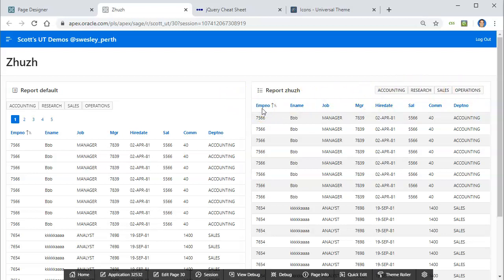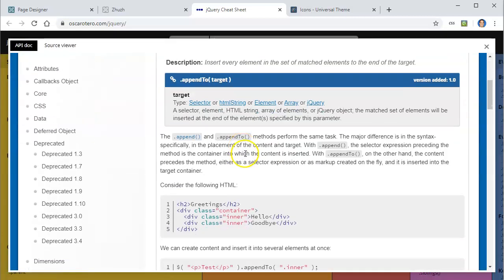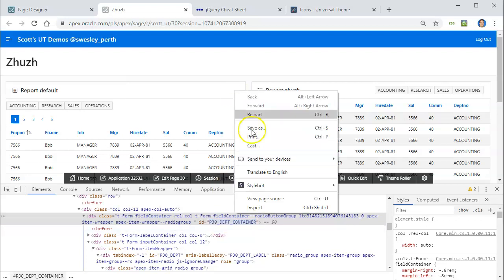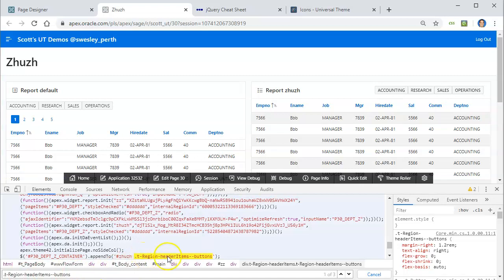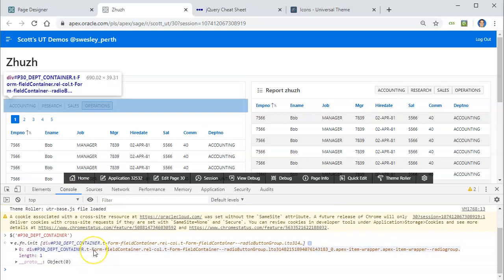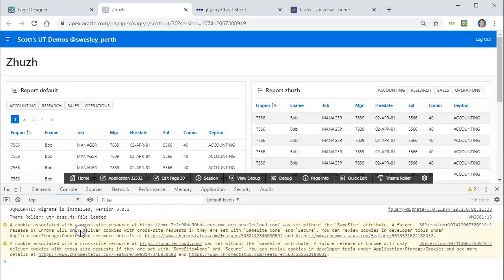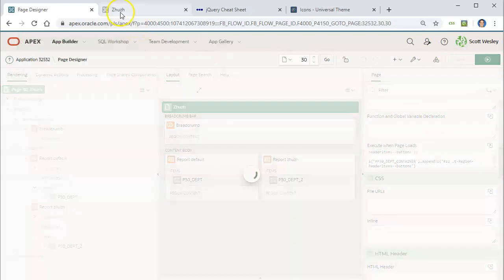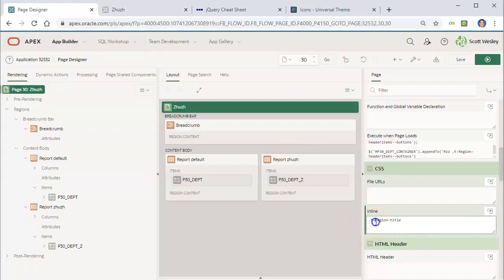Using Inspect Element browser tool in Oracle APEX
A tutorial on how to use the Inspect Element browser tool within Oracle APEX.

In this case I demonstrate how to move an item to a region title bar.